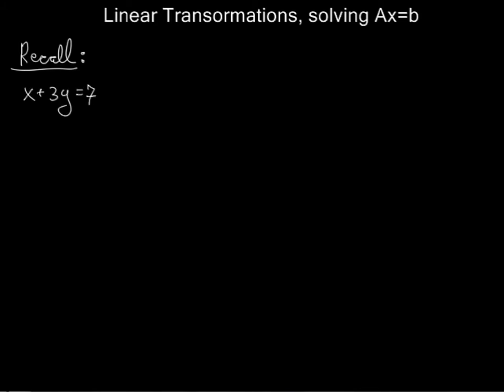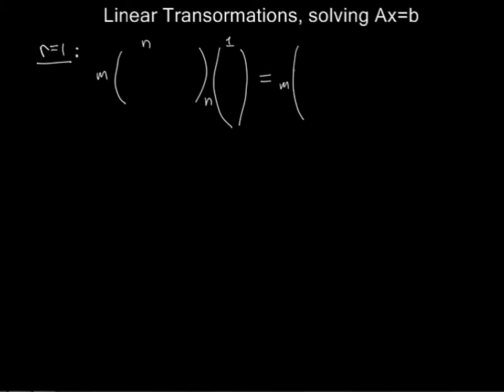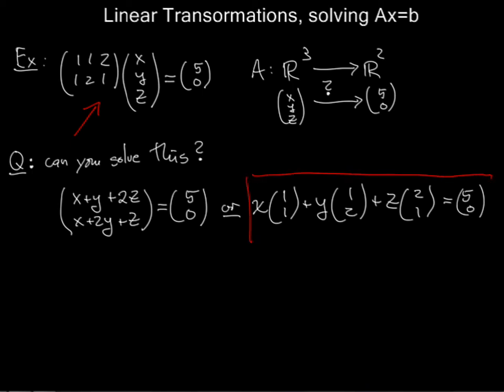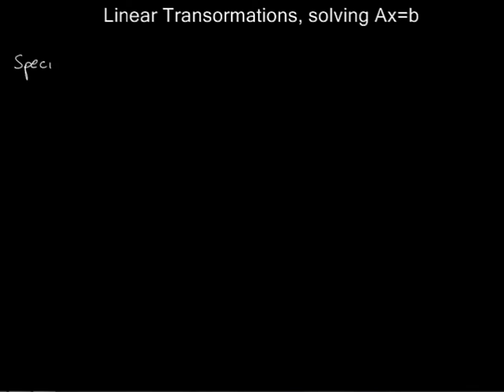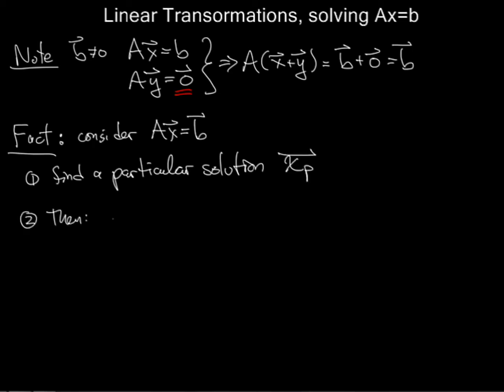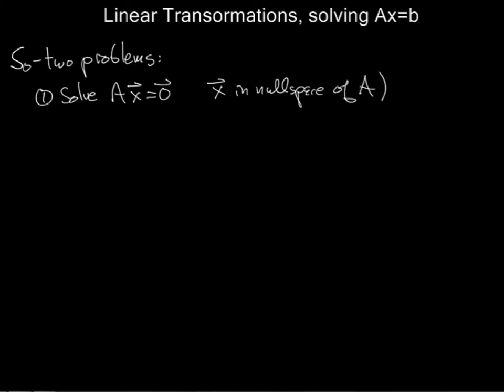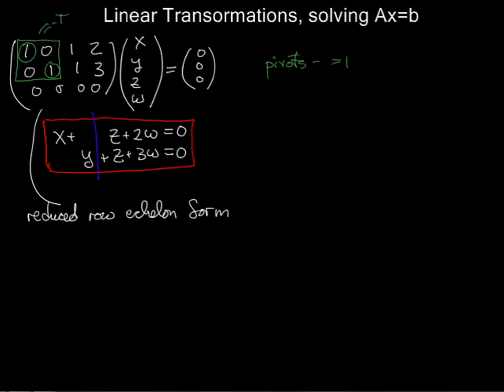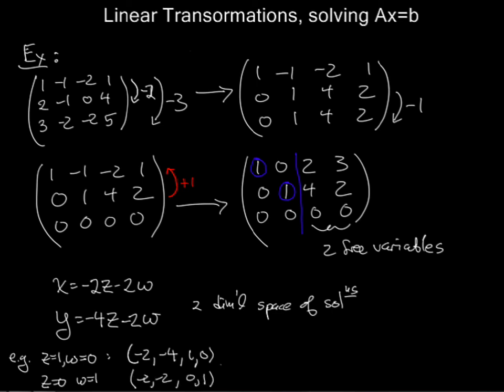lineartransformations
Linear transformations and solving Ax=b